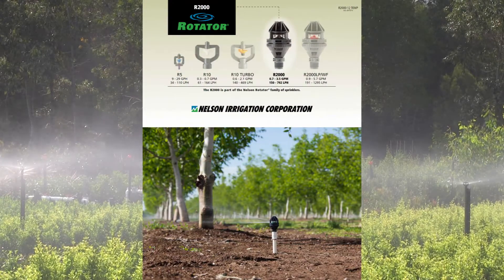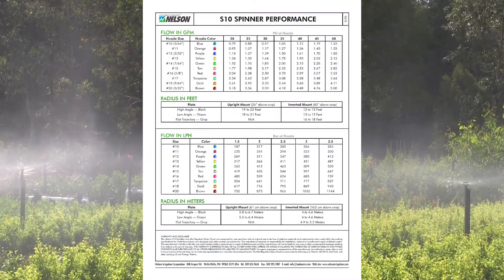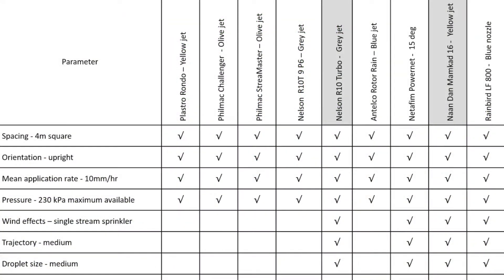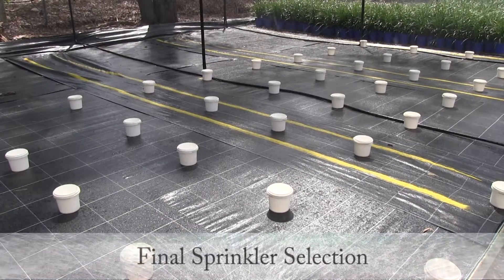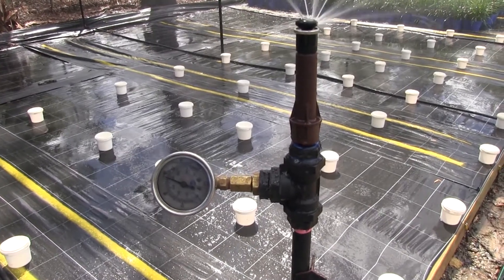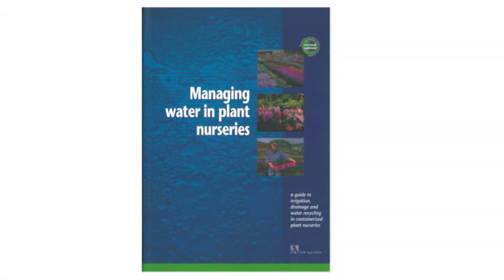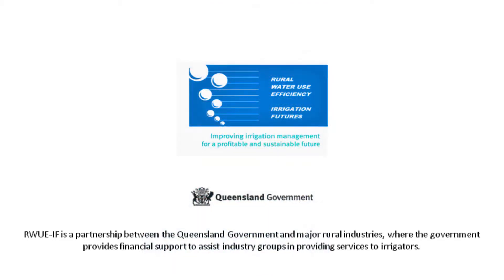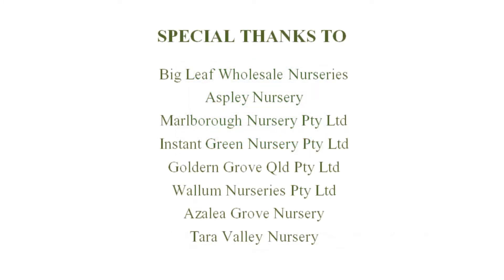Selecting Sprinklers for Nursery Production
The selection of an appropriate sprinkler is a crucial part of having an irrigation system that operates to Nursery Industry Best Management Practice. The following video explains considerations that need to be taken into account when selecting an appropriate sprinkler for an overhead irrigation system.